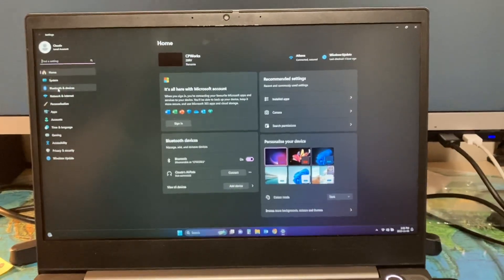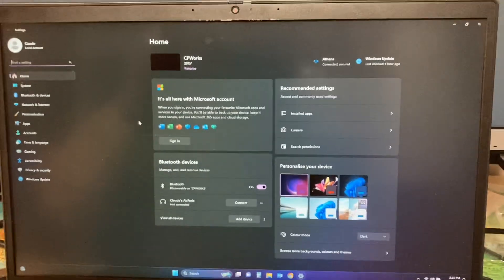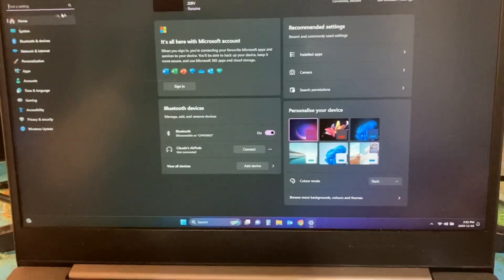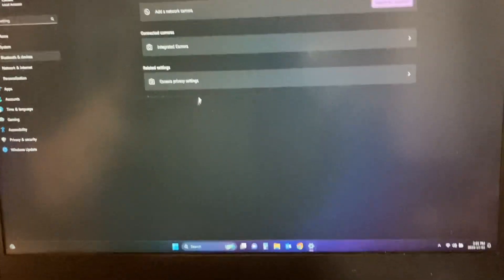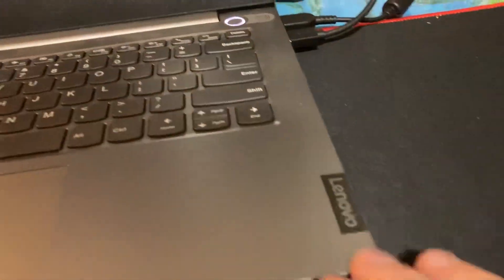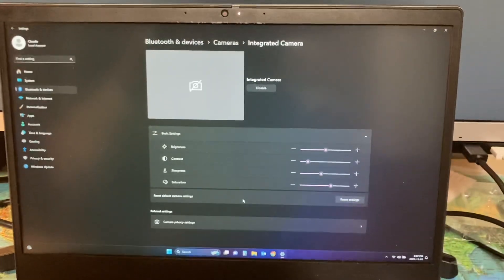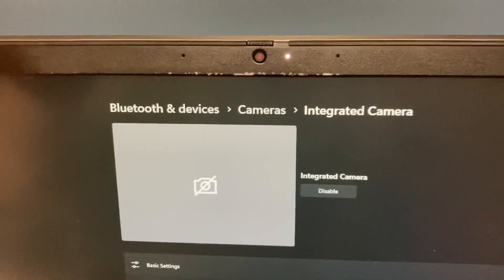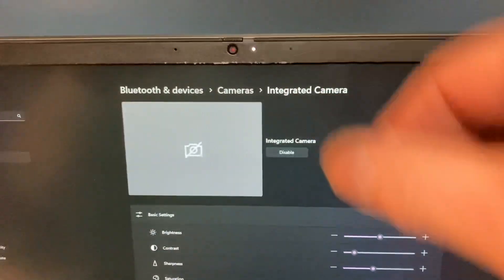Lenovo Laptop camera not working - simple fix!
If you are having troubles figuring out why the camera on your Lenovo ThinkPad laptop is not working this may be helpful.  ENJOY!